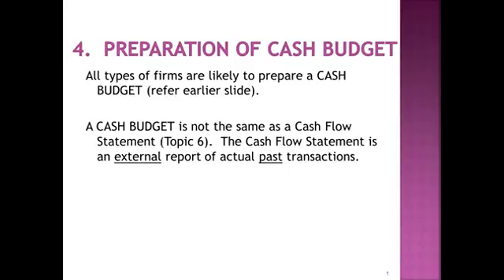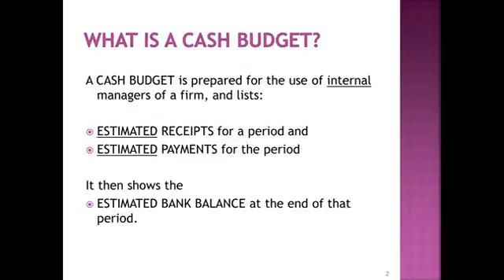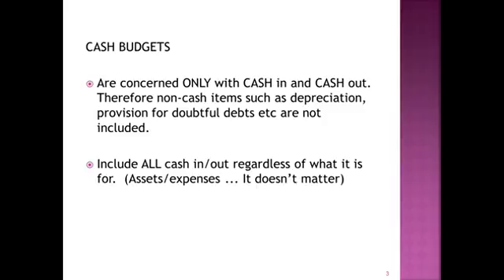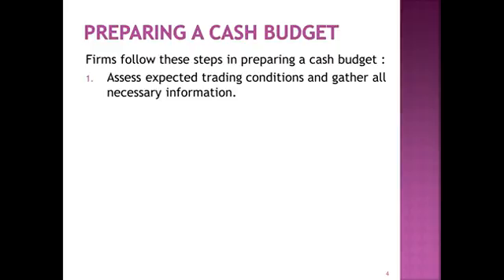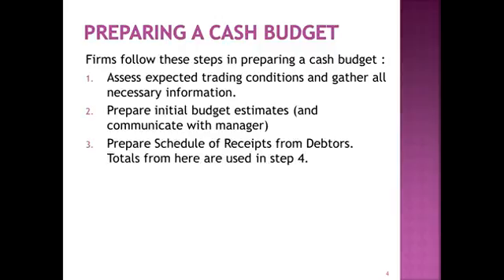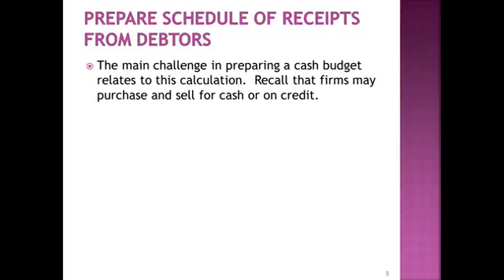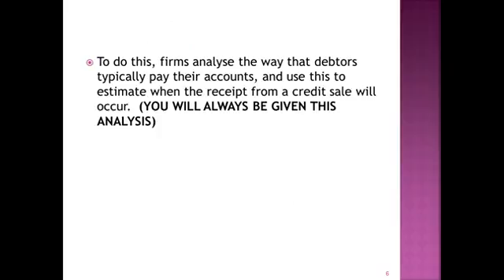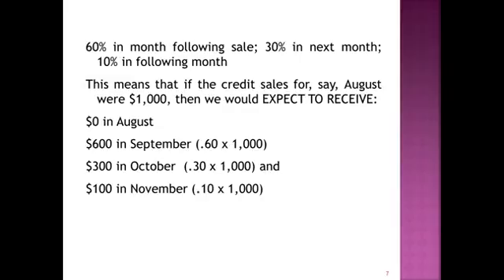Budgeting Topic 7 Part 4